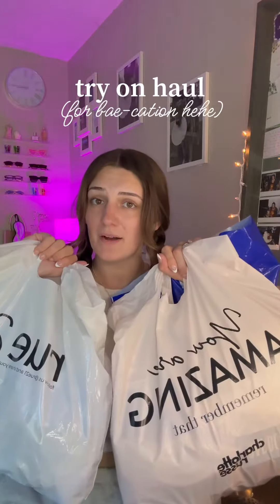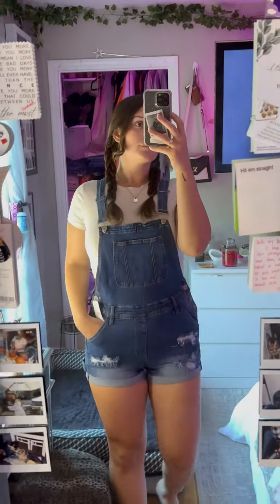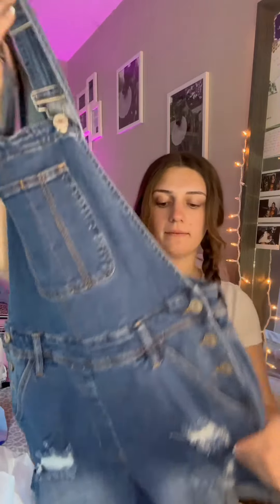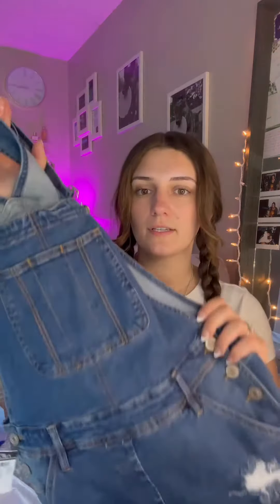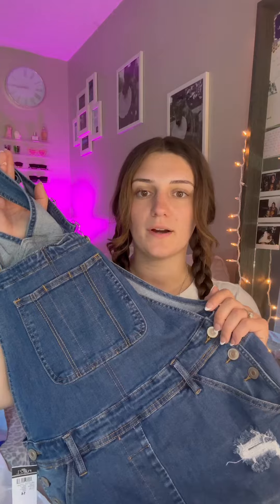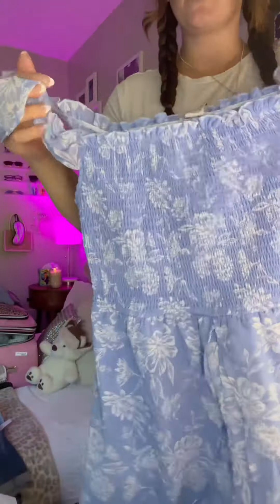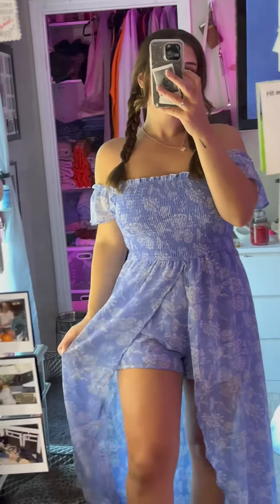try-on haul for BAECATION ♡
i posted this over on tiktok but wanted to post it here tooo! hehe enjoy :)